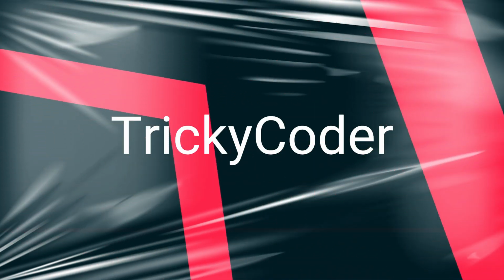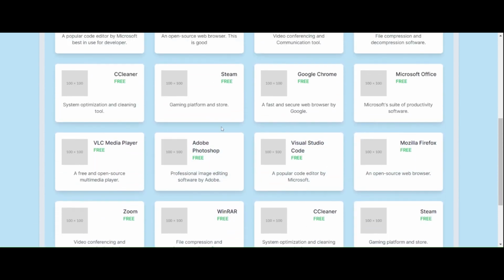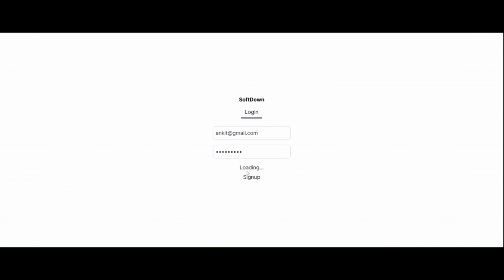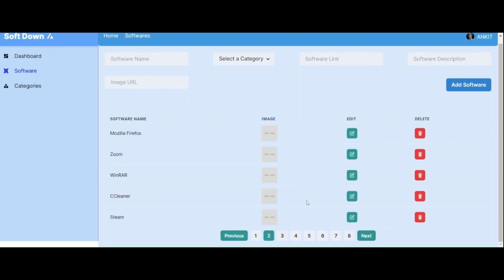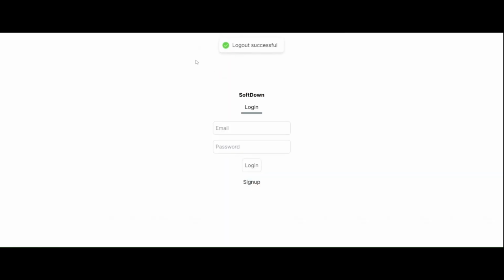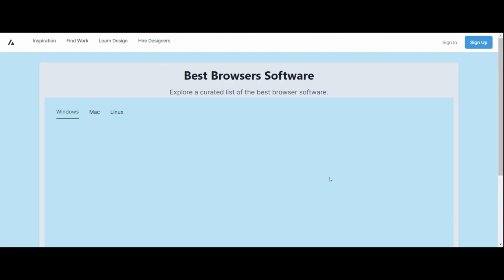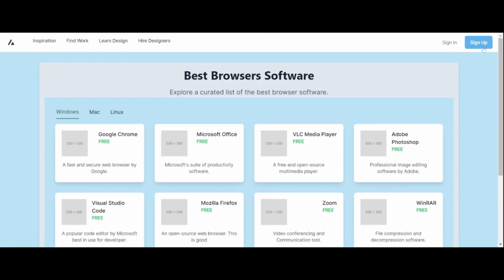Mastering Next.js: A Full-Stack Web App with MongoDB, TypeScript, and Chakra UI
Welcome to our Next.js project showcase! In this video, we take you on a journey through the development of a full-stack web application that combines Next.js, Chakra UI, MongoDB, TypeScript, and Next.js Navigation to create a seamless and dynamic user experience.

Key Highlights:

🌐 Chakra UI: Explore the world of modern web design with our sleek and user-friendly front-end powered by Chakra UI.

💾 MongoDB: Learn how we efficiently manage data with MongoDB, making user profiles, content, and transactions a breeze to handle.

🚀 TypeScript: Discover how TypeScript ensures a robust and bug-free codebase, saving you hours of debugging.

🌟 Next.js Navigation: Experience intuitive and seamless user navigation for an engaging user experience.

👥 Client & Admin Functionality: Dive into the integration of client and admin-side functionalities, covering everything from user profiles to admin dashboards.

Get Involved:

Ready to explore the project further or even contribute? You can find the entire codebase and detailed setup instructions on our GitHub repository

Have questions, or suggestions, or just want to discuss coding? Thank you for joining us on this exciting coding journey, and happy coding!

Join our coding community as we explore the world of programming together. Let's make coding awesome!